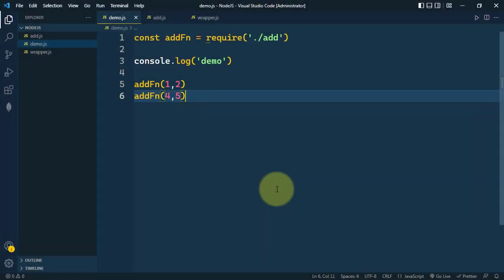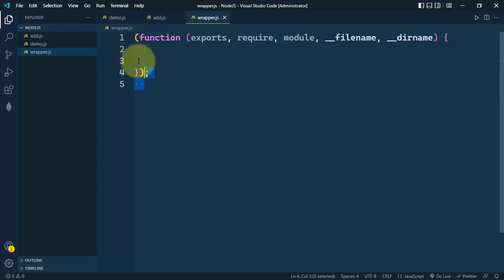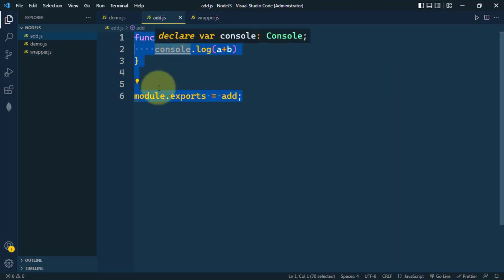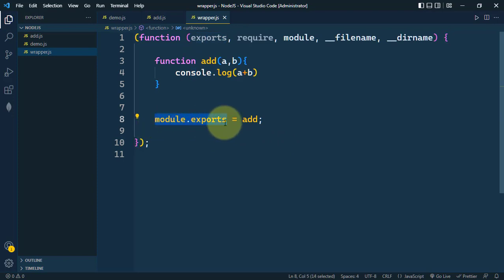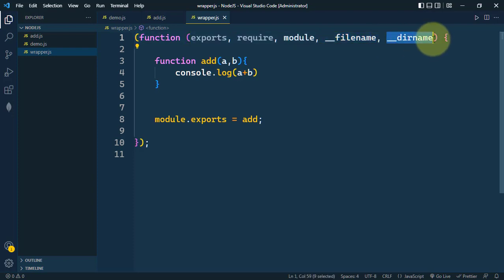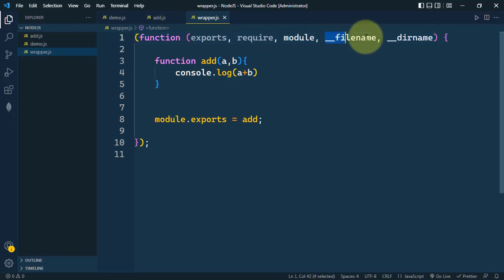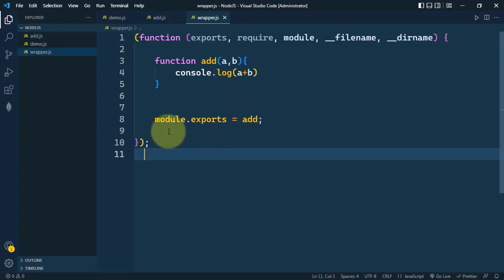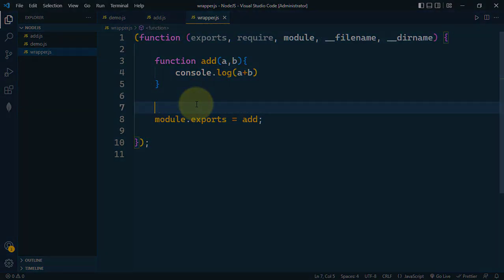Module Wrapper Function in Node JS | Node JS Tutorial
what is module wrapper function in node js
In Node.js, the module wrapper function encapsulates module code, providing `exports`, `require`, `module`, `__filename`, and `__dirname`. This supports modular development and prevents global namespace pollution.

📝 Timestamps:
0:00 - Introduction
0:16 - module wrapper function
1:35 - Conclusion